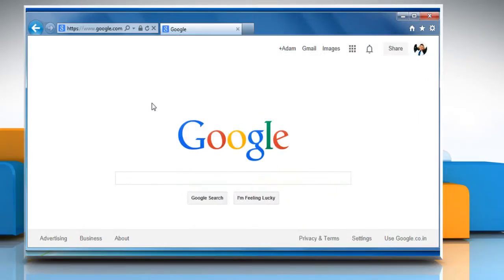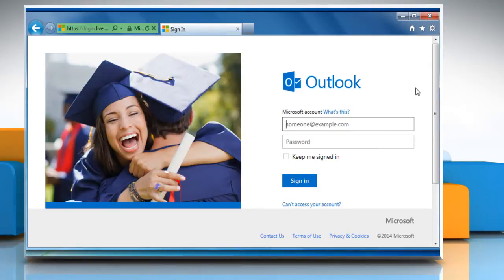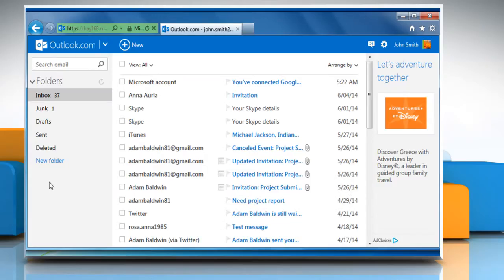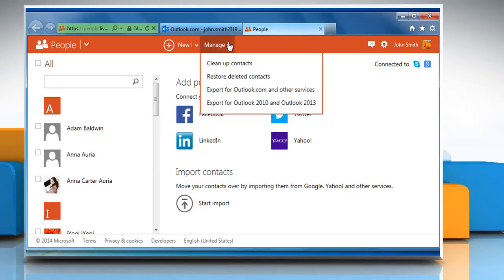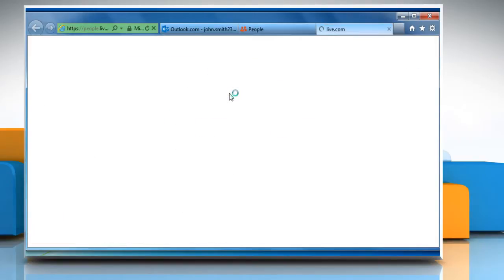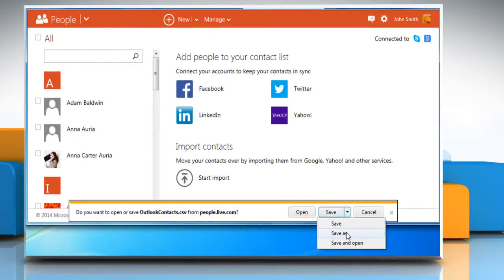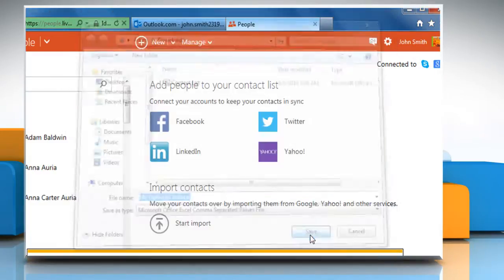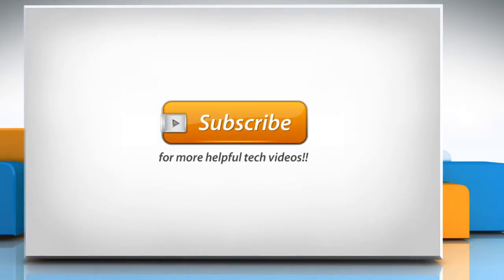How to Export the Address Book Contacts in Hotmail™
Do you want to export the contacts saved in the address book of your Hotmail™ account? Watch this video and follow the steps to do so.